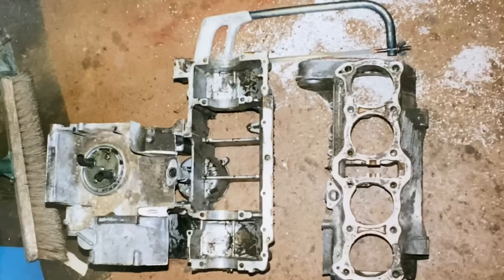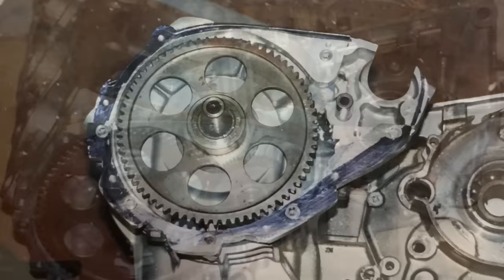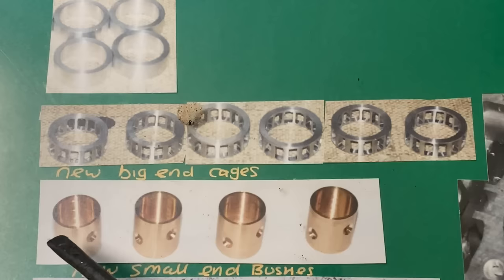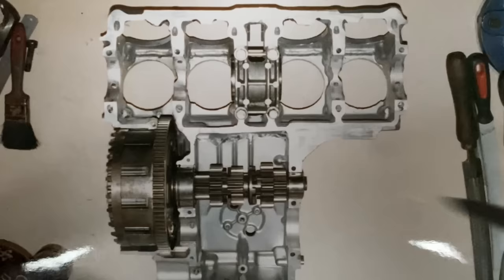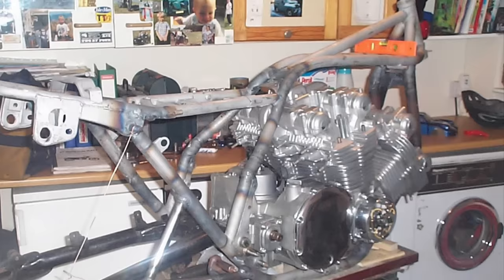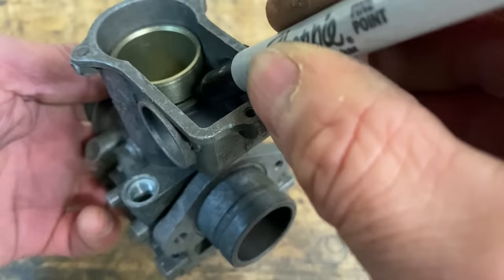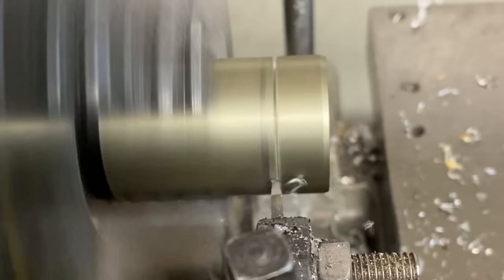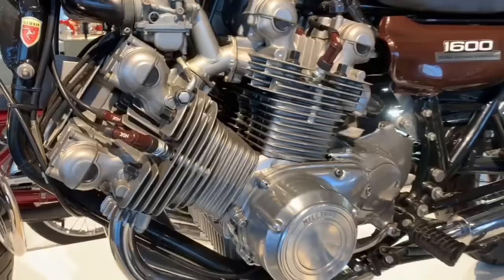Millyard Kawasaki Z1 1600 V8 motorcycle - How its made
In this video I explain how i made my Kawasaki Z1 1600 V8 using period photographs from 2001 and a few video clips including a few new clips made especially for this video. I have searched, but only have one very short clip of it running that was taken at the Classic Motorcycle Mechanics Show at Stafford in the UK.  I rode the V8 around 3000 miles including trips to the Isle of Man TT,  and rode it to many bike shows and events during the summer. The V8 is now on display at the Barber Vintage Motorsport museum in Birmingham Alabama USA.